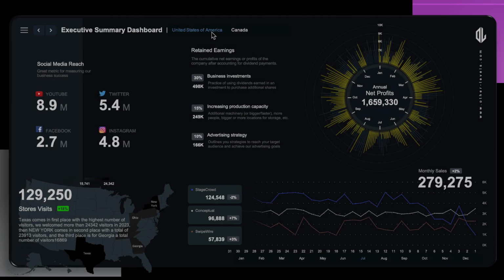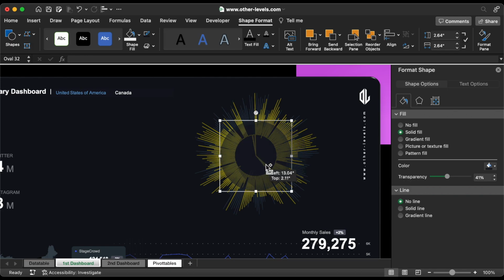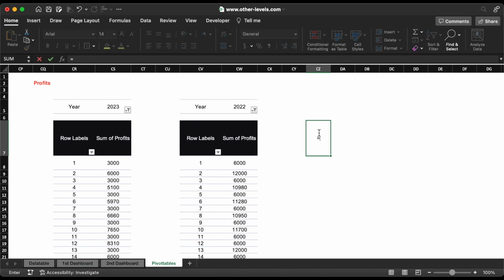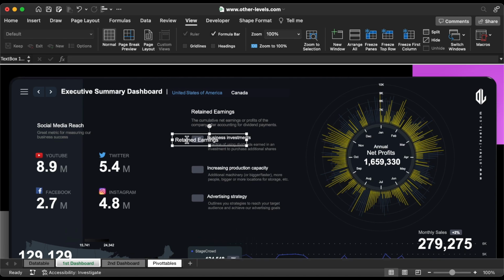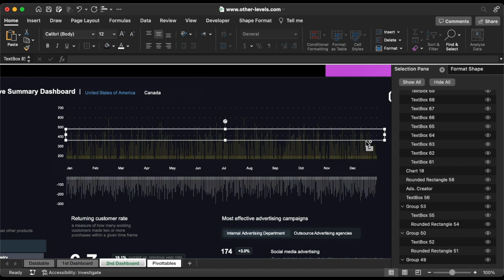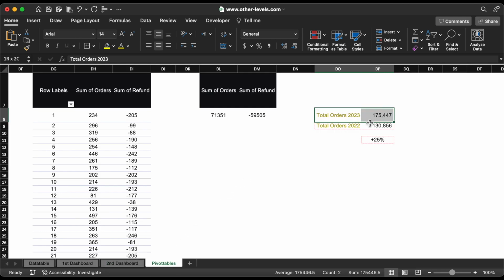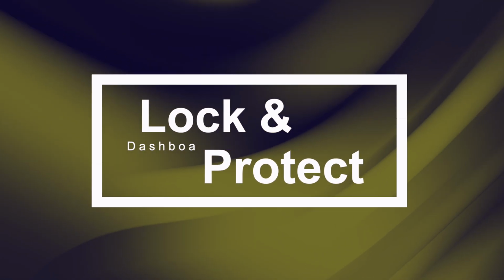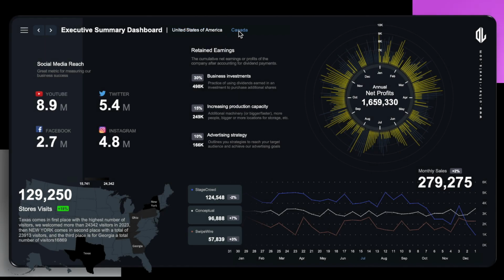Excel Dashboards Explained: Charts, Filters & Interactive KPIs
⭐️ Take control of your data with the Comprehensive Executive Summary Excel Dashboard — a modern and powerful solution designed to deliver business insights at a glance.

Whether you're managing KPIs for sales, social media, store visits, or purchase orders, this dashboard brings everything together in a sleek and dynamic Excel interface.

Built for executives, business analysts, marketers, and entrepreneurs, this all-in-one Excel dashboard features two interconnected reporting pages with interactive buttons, slicers, and advanced visualizations.

📊 First Dashboard – Business Overview Highlights:
  -  Social Media Analytics – Track growth on Facebook, Twitter, YouTube & Instagram
  -  Store Visit Analysis – Geographic heatmaps for visits by country and city
  -  YOY Performance Metrics – Compare current and previous years for visits & sales
  -  Net Profit Insights – Monthly radar charts & cumulative retained earnings
  -  Sales Analysis – Monthly & brand-wise trends with comparison ratios
  -  Slicers for Month and Country – Filter and interact easily
  -  Second Dashboard – Orders & Marketing Insights:
  -  Purchase Orders Tracking – Monitor total orders, refunds & average order value
  -  Top Products Funnel Chart – See what drives the most units sold
  -  Returning Customer Trend – Measure loyalty over time with YOY comparisons
  -  Advertising Campaign Performance – Line charts for campaign effectiveness
  -  Ad Creator Filter & Country Slicer – Deep-dive by marketer or region

Full Data Table Includes:
Brand, Location, Sales, Orders, Refunds, Social Media Stats, Campaign Data, Customer Rates & More.

Why Choose This Excel Dashboard?
No coding required
Clean Mac-style visuals & fully dynamic interface
Real-time business performance tracking
Interactive buttons for seamless navigation
Perfect for daily, weekly, and monthly reporting

Ideal for:
C-level Executives
Marketing Analysts
eCommerce Managers
Business Consultants
Retail Chain Owners

00:00 Create Executive Summary Dashboard in Excel
00:24 Build Radar Charts for Profit Analysis
01:07 Insert and Format 2022 vs. 2023 Charts
03:09 Add Month Labels and Circular Gridlines
06:12 Calculate & Display 2023 Total Profits
07:39 Add Strategic Plans with Formulas
10:00 Display Strategy Descriptions and Allocations
12:00 Build Orders vs. Returns Column Chart
13:02 Customize Chart Style and Formatting
15:01 Compare 2022 vs. 2023 Orders with Ratio
16:31 Add Total Orders & Refunds to Dashboard
18:03 Add Completed & Refunded Order Metrics
21:19 Show Average Order Value in Excel
22:26 Finalize Pivot Table & Dashboard Layout
24:20 Lock & Protect Dashboard for Sharing
25:33 Download Template from other-levels.com